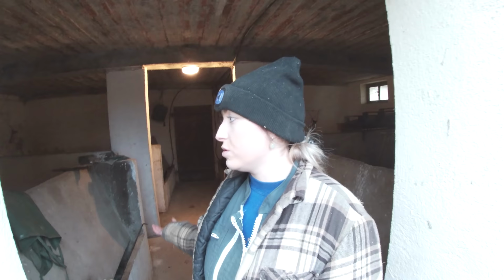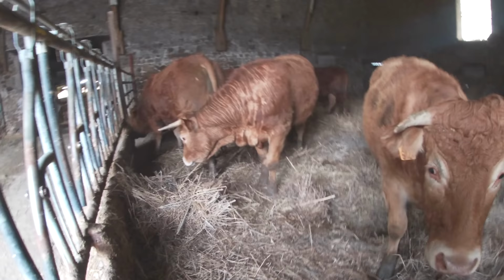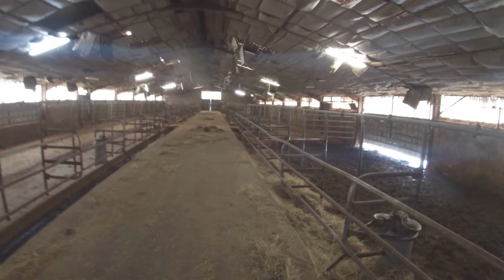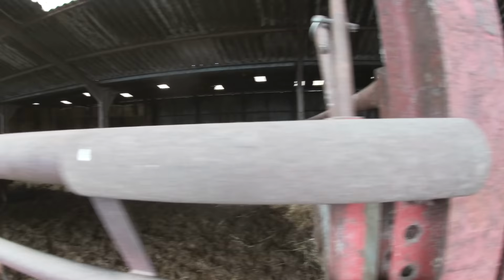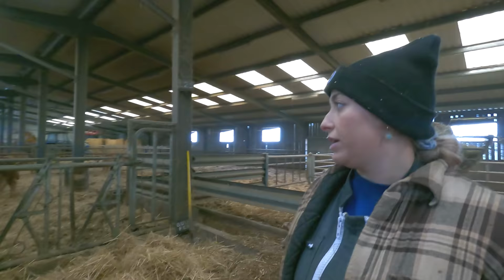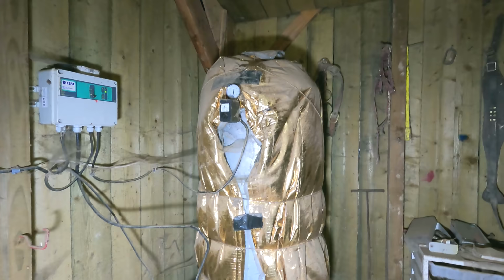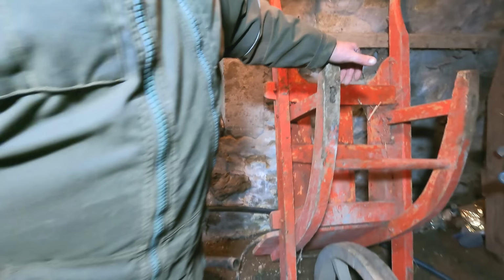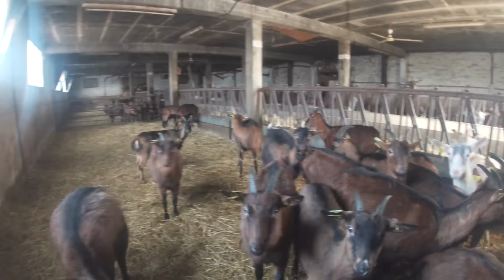NO FREEZE LOW COST WATER SYSTEM IN RURAL FRANCE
In today's episode, I will be preparing the shed for the new kid goats, Dad will be showing you some of the cattle we will be scanning and finally, I will be showing and explaining the water system we have set up over the 2 farms.